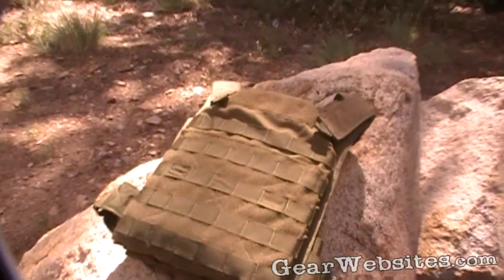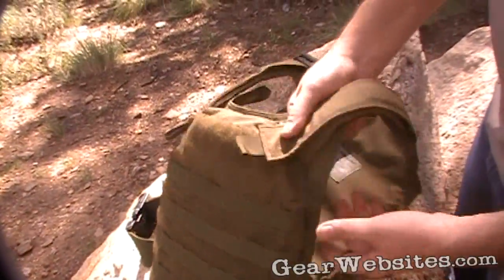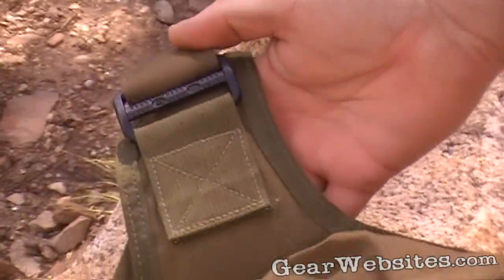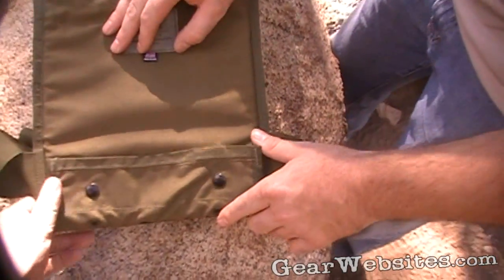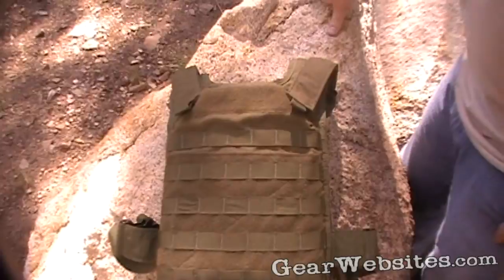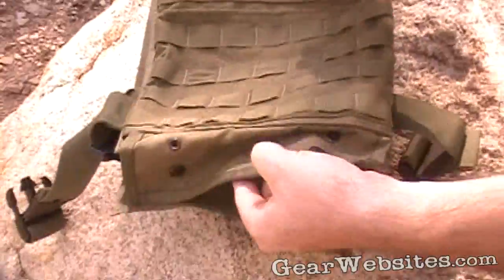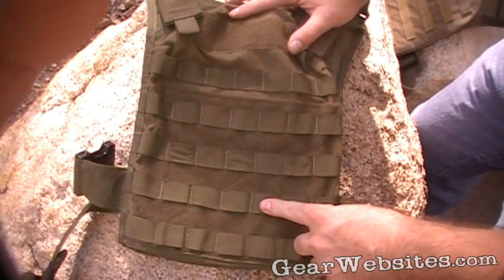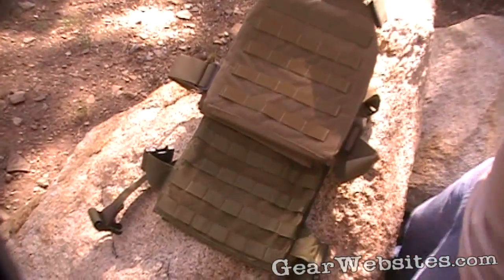Diamondback Tactical Fast Attack Armor Plate Carrier